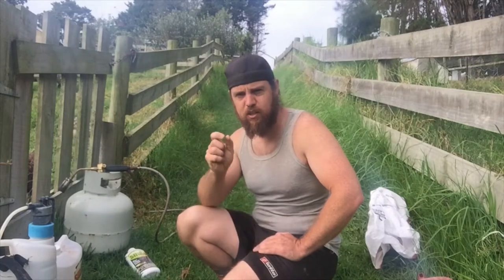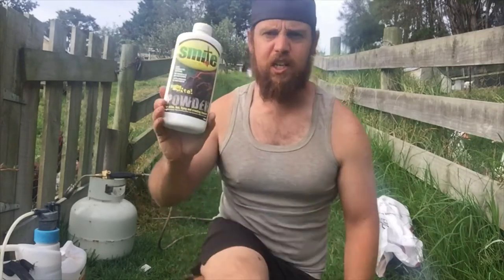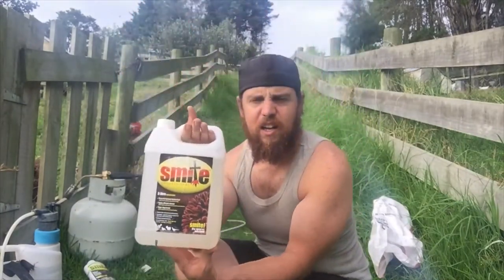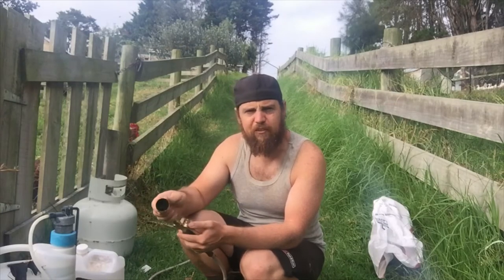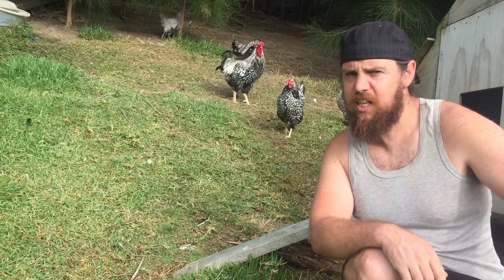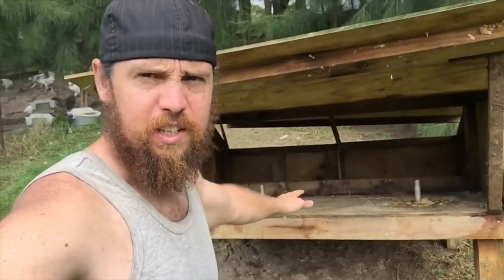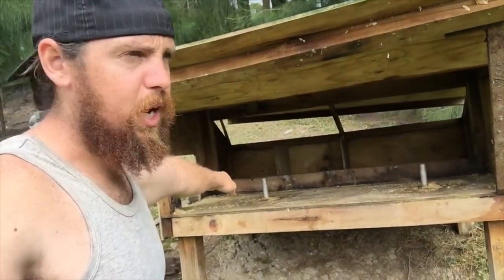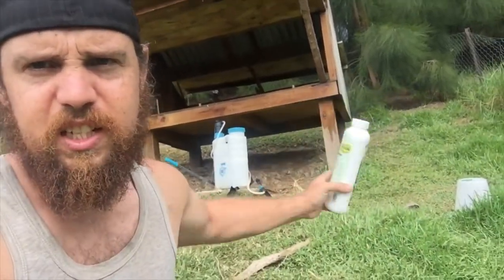How to deal with red mites in your chicken coop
Today I give you some advice on how to get rid of mites out of your chicken coop.
Remember everyone has these little critters sooner or later in there coop it’s a matter of controlling there population rather then eliminating them.

These critters can easily kill a chicken a night if you leave the mites to populate to much.

The two ways we use to control red mites is spray the coop with a solution and the other way is to puff diatomaceous earth all over the coop inside.